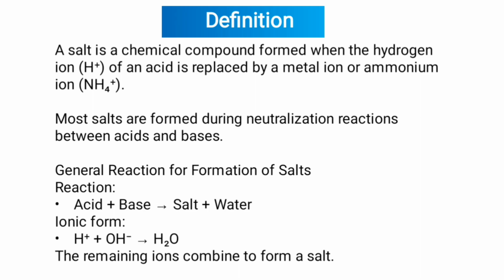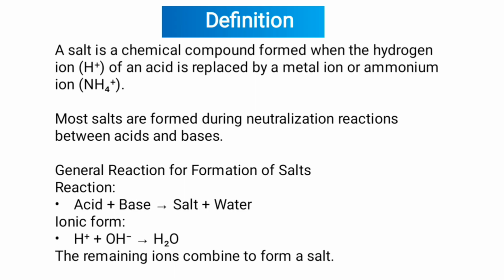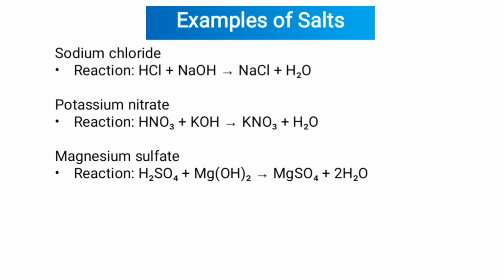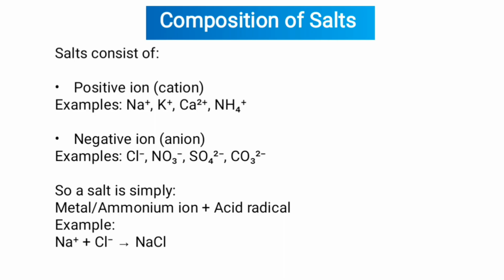Salts | Acids, Bases & Salts | Chemistry Lecture 17 | Full Chapter Explanation@ChemistryClass-9-10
Learn about Salts with our detailed Chemistry Lecture 17! 🌟 Understand formation, properties, types, and importance of Salts in everyday life. Perfect for students preparing for exams! 📚